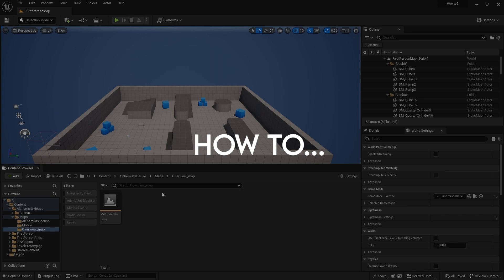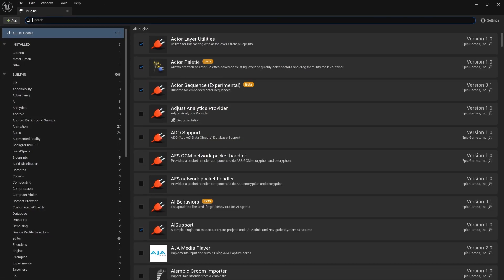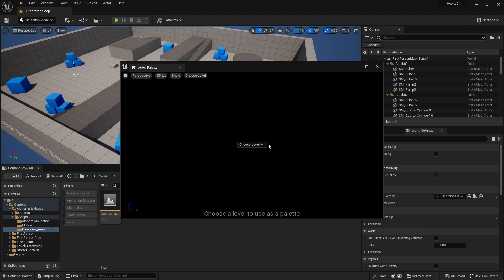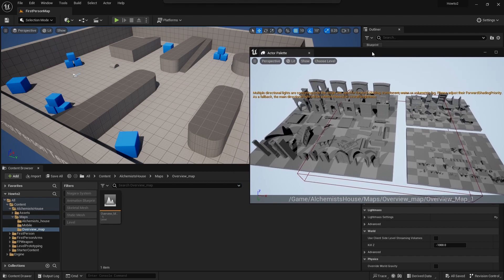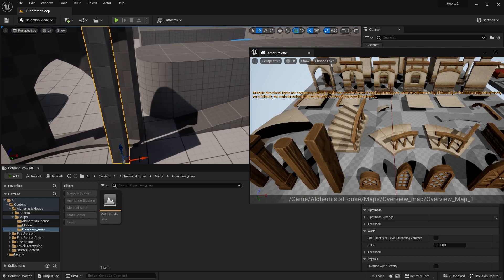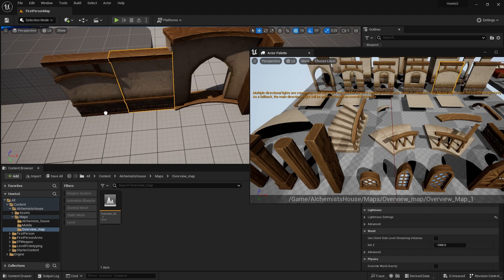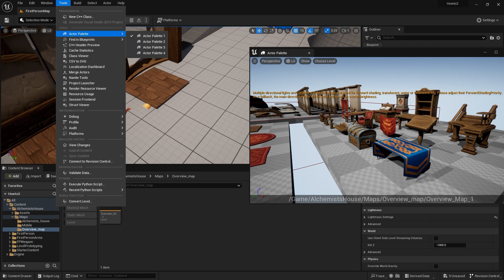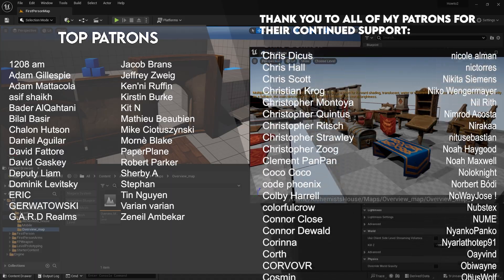How to... Use the Actor Palette in Unreal Engine 5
How to place actors into a level? How to use the actor palette plugin? How to drag actors from one level into another?

Welcome to How To, a snack sized video explaining a simple tool and/or options in Unreal Engine 5.